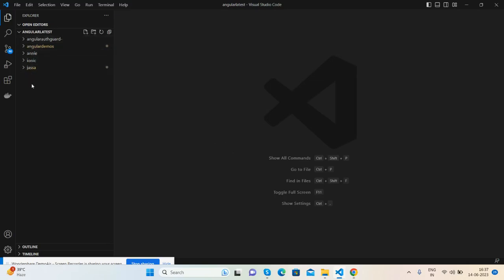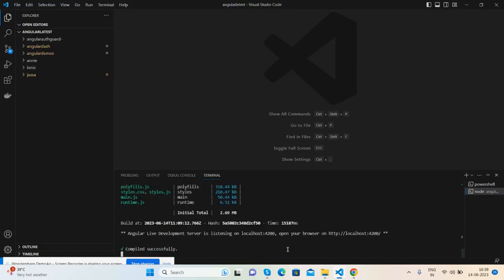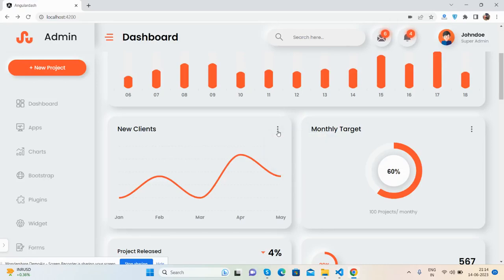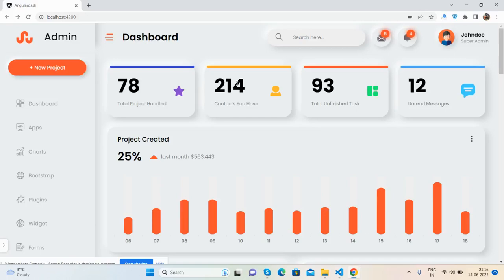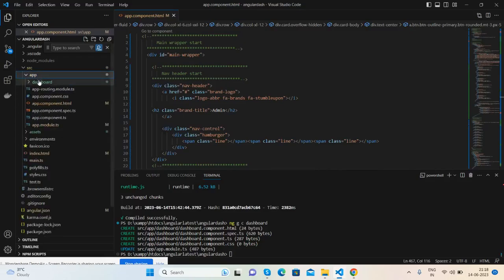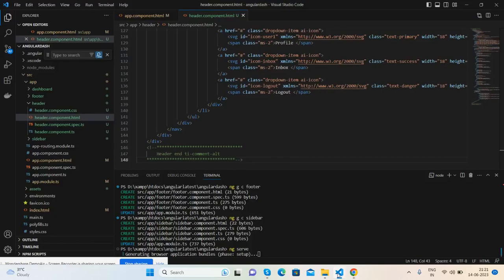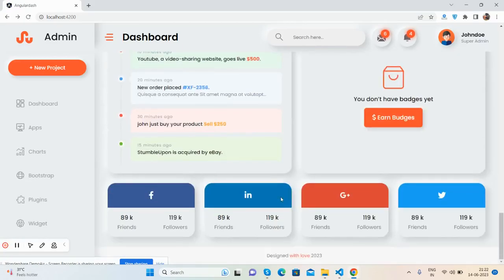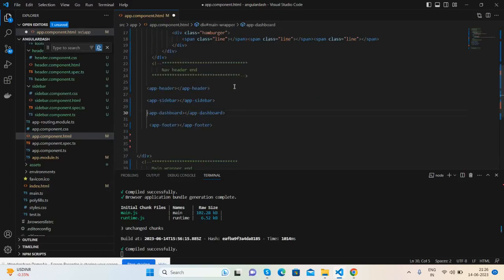Create Animated Responsive Admin Dashboard Template using Angular 16, Html, CSS and Charts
Admin dashboard with html css and js
Angular free admin dashboard
Angular admin dashboard
free admin dashboard download

Than